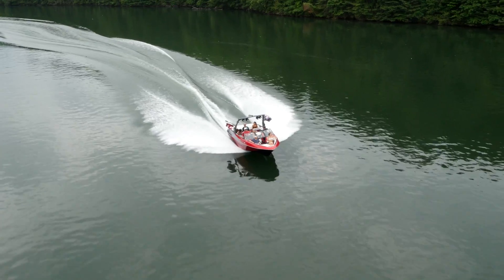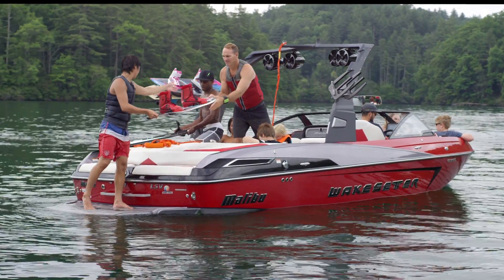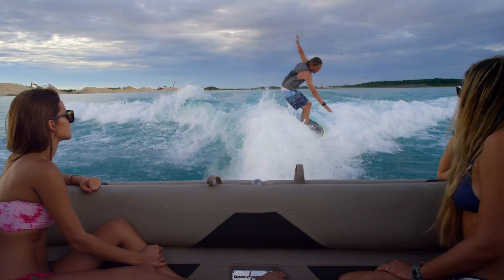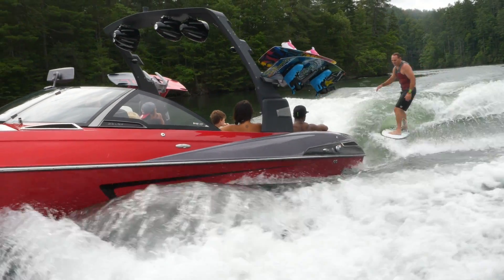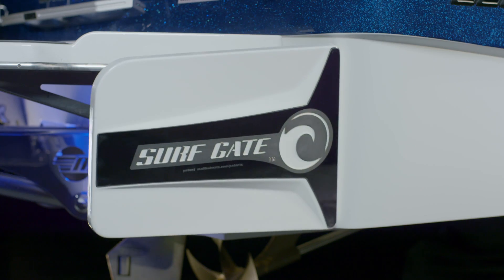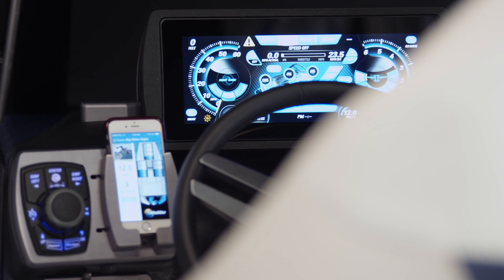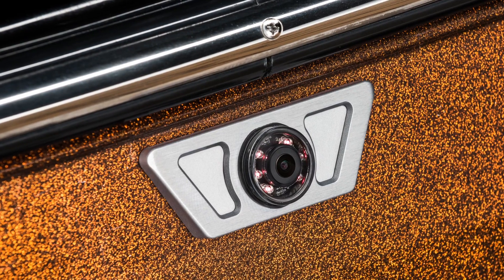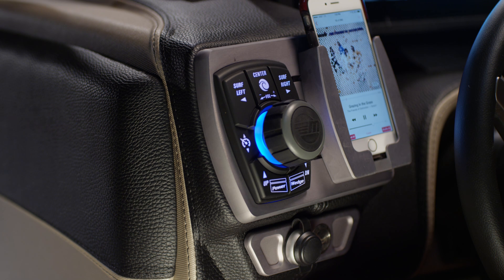Malibu 23LSV (2016)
THE FIERCEST COMPETITOR

One look at the Wakesetter 23 LSV and it’s easy to see why this machine is the industry’s top seller: it hits the
sweet spot where size, versatility, performance, and luxury all join forces to create the total package. As refined
as it is state-of-the-art, as powerful as it is beautiful, the 23 LSV dominates the market, continually outselling
—by at least 200 percent—and outperforming all contenders. Malibu pro athletes Stacia Bank and Tarah and
Cobe Mikacich consider the 23 LSV the perfect towboat. This 23-footer’s unmatched performance, stability,
quality, and safety, no matter the conditions, are simply unbeatable out on the water. One session is all you
need to know the truth.